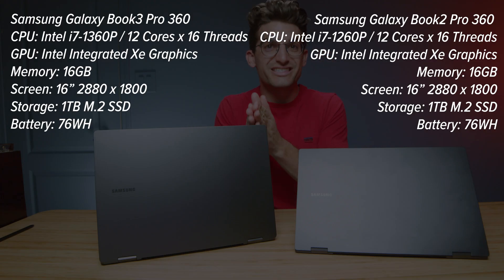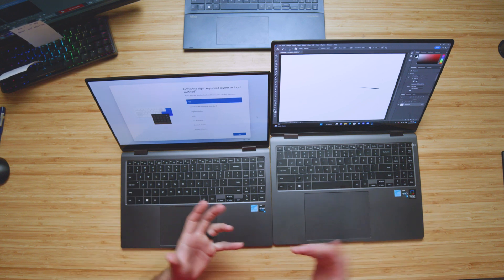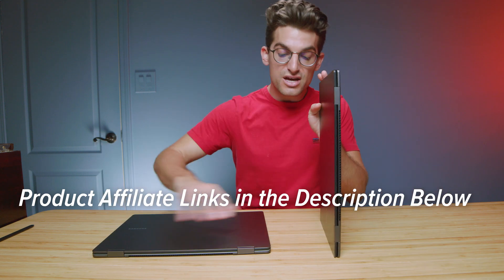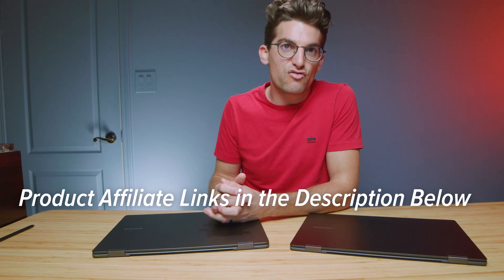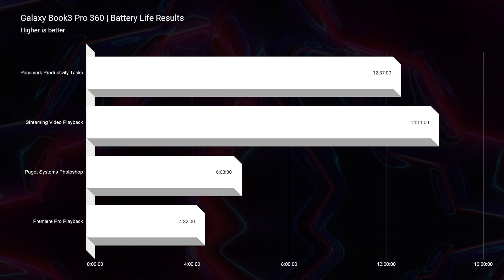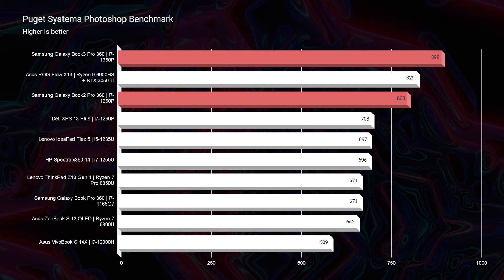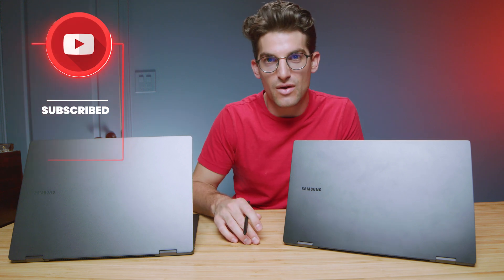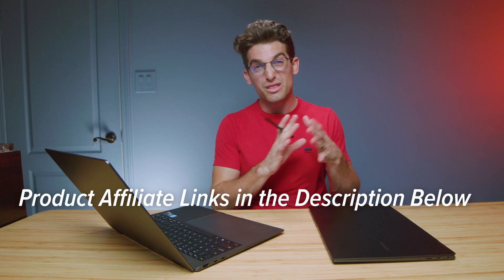2023 Samsung Galaxy Book3 Vs Book2 Pro 360 | Which One Should You Buy?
💻 2023 Samsung Galaxy Book3 Pro 360 - Commission Earned
💻 2023 Galaxy Book3 Pro 360 *Amazon* - Commission Earned )

Everything I bemoaned about the Samsung Galaxy Book2 Pro 360 has seen a STRONG revision in the Galaxy Book3 Pro 360. I am really excited about this thin-&-light powerful laptop in 2023.

💻 2022 Samsung Galaxy Book3 Pro 360
💻 Samsung Galaxy Book3 Ultra
💻 All the Book3 models on Best Buy

Q14 Tri-Band Mesh Wifi System 📶 - Commission Earned

Timestamps:
0:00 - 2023 Samsung Galaxy Book3 Vs Book2 Pro 360
0:08 - Weight & Thickness
0:19 - Biggest differences between the two laptop
0:29 - BIG upgrade for the Book3!
0:47 - What I HATE about the Book3
1:33 - Noise Test from the Keyboards and Trackpads
1:55 - Galaxy Book3 & Galaxy Book2 Pro 360 Webcam Tests
2:16 - Speaker Audio Sample Galaxy Book3 Vs Book2 Pro 360
2:44 - Which has a better Display?
3:14 - What ports were changed from Galaxy Book2 to the Book3?
3:43 - #1 reason to buy the Galaxy Book3 Pro 360!
4:46 - Do this to save a few $100!
6:05 - DON'T overlook this component in your laptop set up!
6:57 - Battery life Galaxy Book2 Vs Book3 Pro 360
1:19 - If you're a gamer, video editor, or into 3D modeling choose the Swift X
7:21 - Geekbench Single Core & Multi-Core
7:32 - Cinebench R23
7:57 - Photoshop Benchmarks
8:25 - 4k & 6k Premiere Pro Playback Test
9:14 - 4k & 6k Premiere Pro Export Times
10:18 - Should You Buy the 2023 Samsung Galaxy Book3 Vs Book2 Pro 360